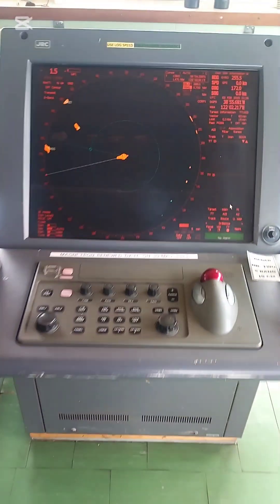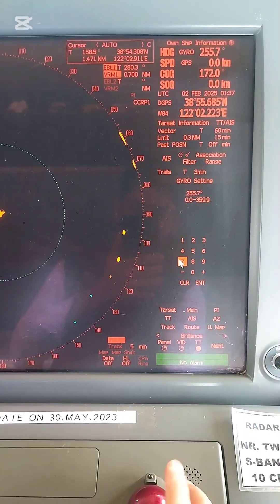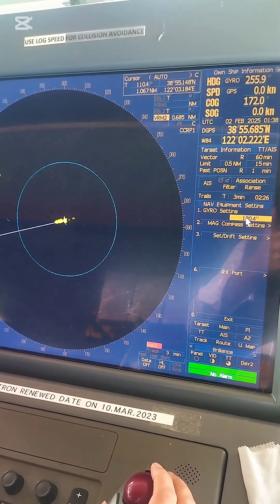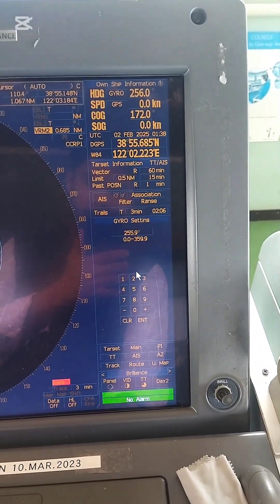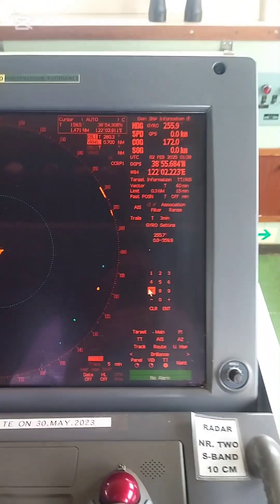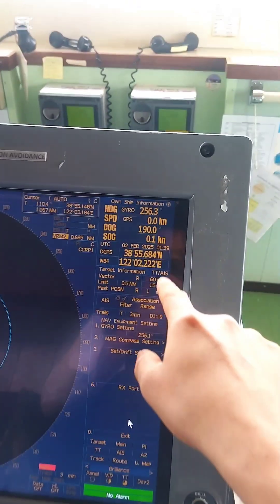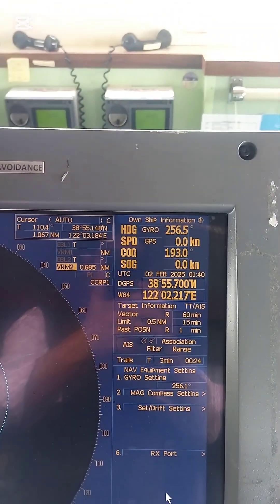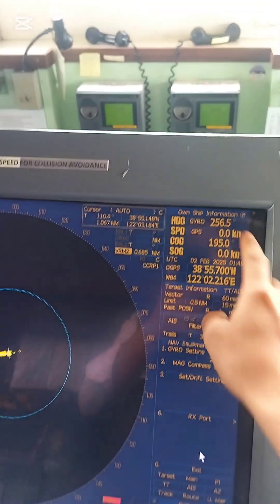HOW TO DO ALIGNMENT OF GYRO HEADING IN RADAR BRIDGE EQUIPMENT.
HO TO DO ALIGNMENT OF GYRO HEADING IN RADAR BRIDGE EQUIPMENT.SIRE CLASS PSC.2ND OFFICER.3RD OFFICER